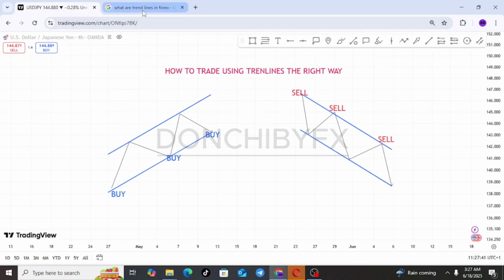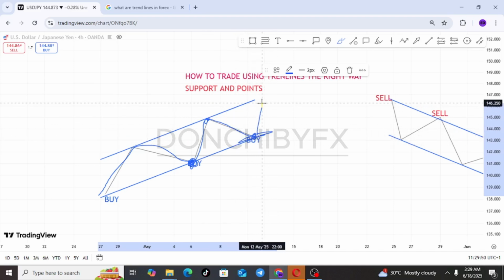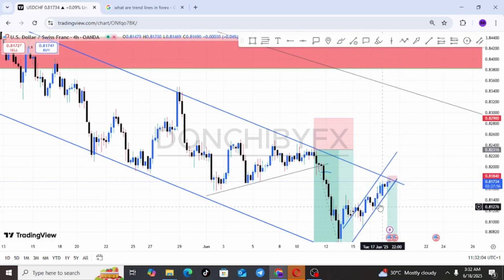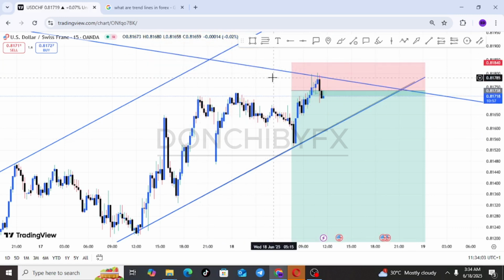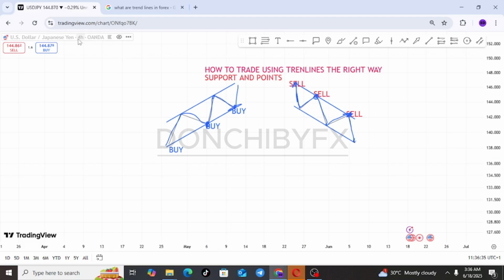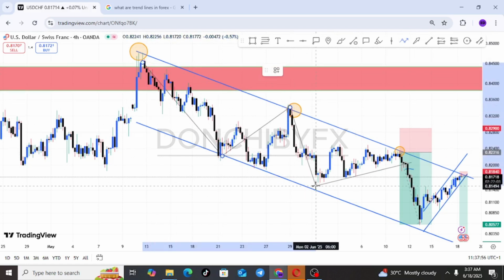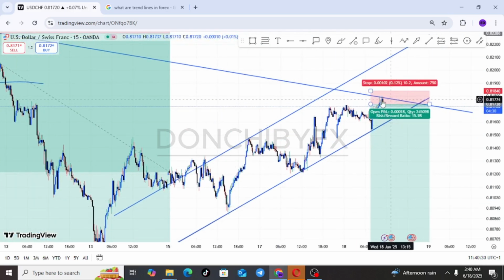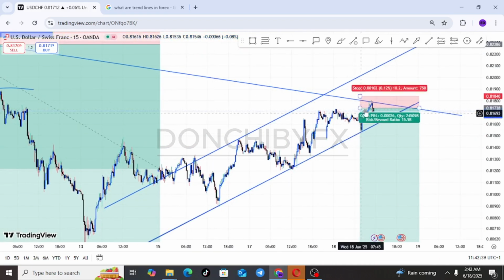HOW TO TRADE WITH TRENDLINES AND MAKE $500 CONSISTENT ON FOREX MARKET 🔥🔥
If you have been wondering how to trade using trend lines then this video is for you because I explain how you can make money daily on the Forex market utilizing the trend line strategies